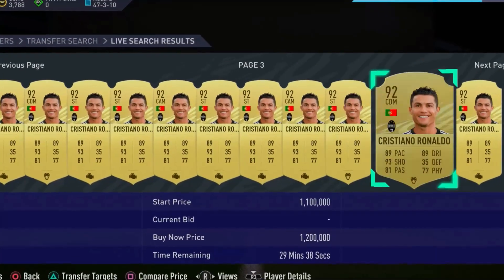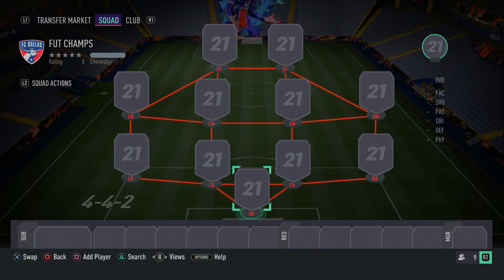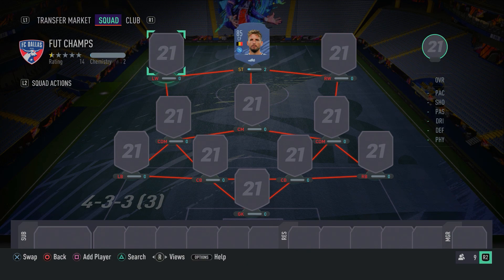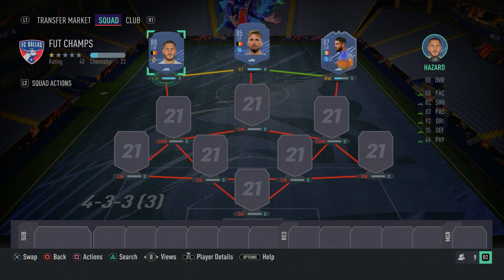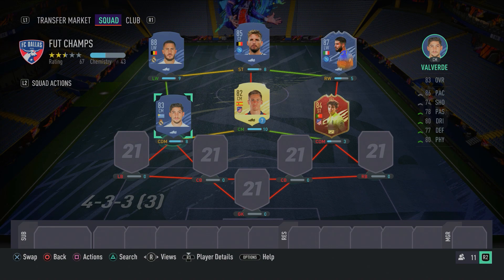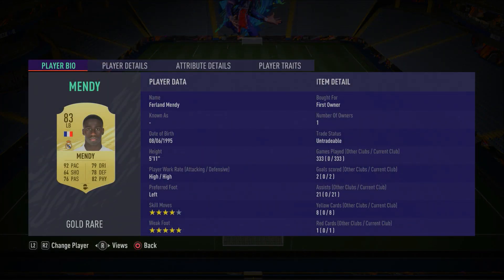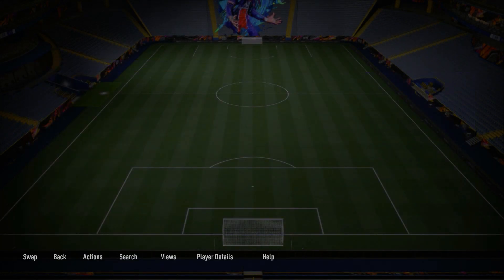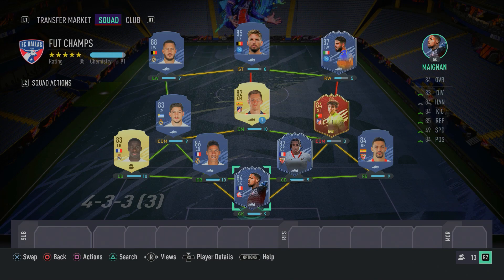SUPER SWEATY 500K TEAM FIFA 21 (Get More Wins Easily)! | FIFA 21 500K SQUAD BUILDER!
In this video I show you guys an underrated but overpowered 500k squad builder on FIFA 21 Ultimate Team. It can even be used in fut rivals and in fut champs. This 500k squad builder is one of the best in FIFA 21.